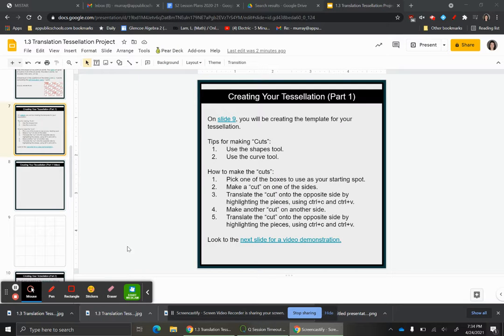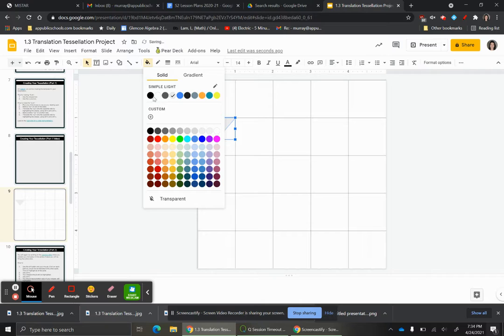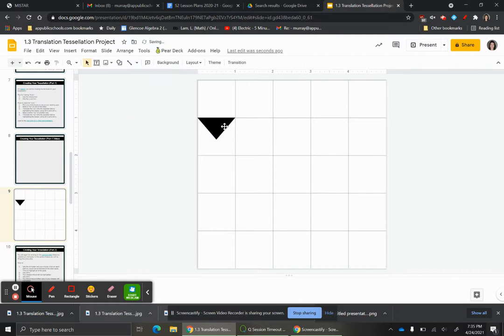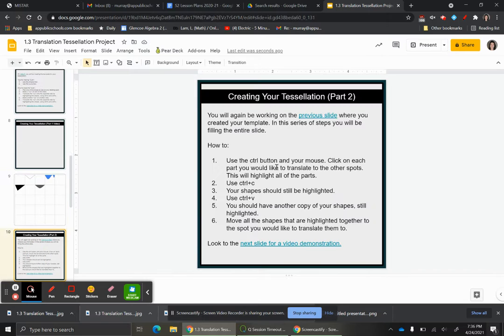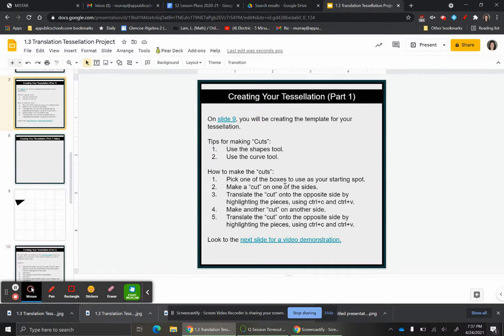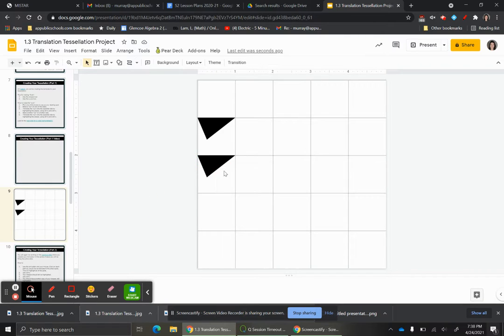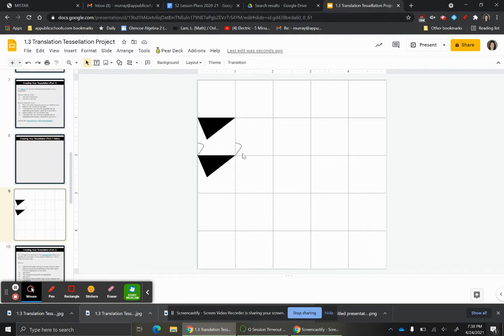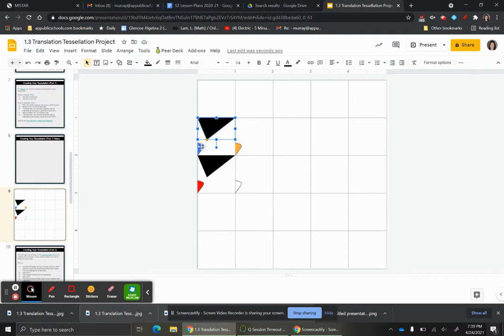Translation Tessellation Part 1